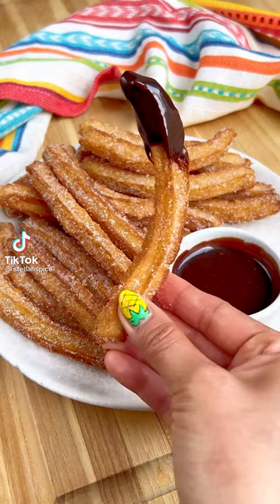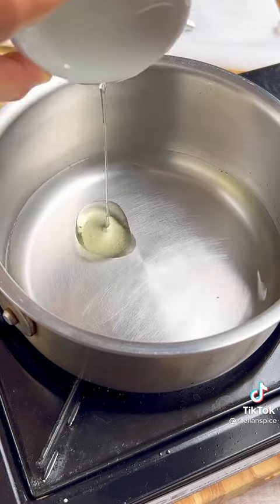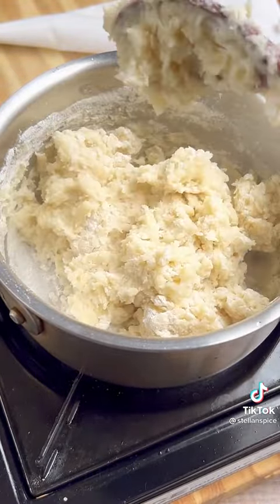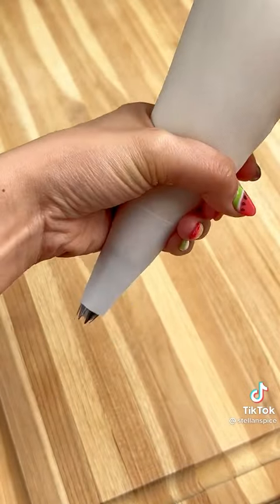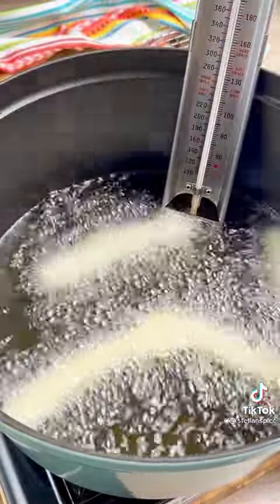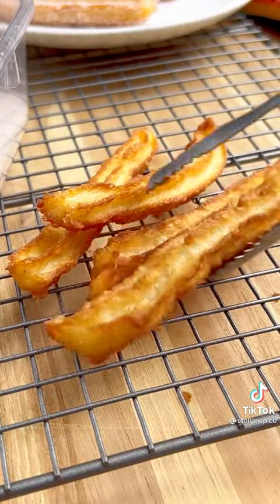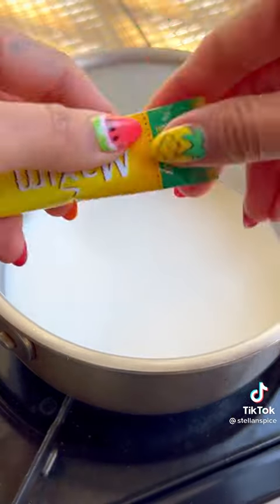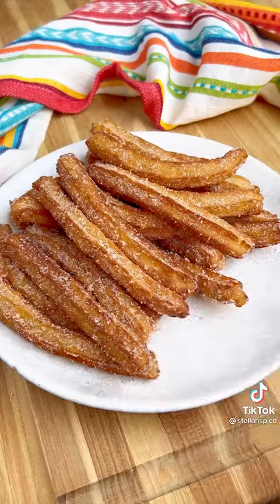I love churros 😋